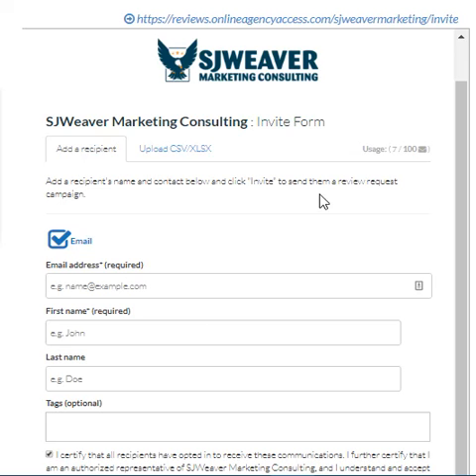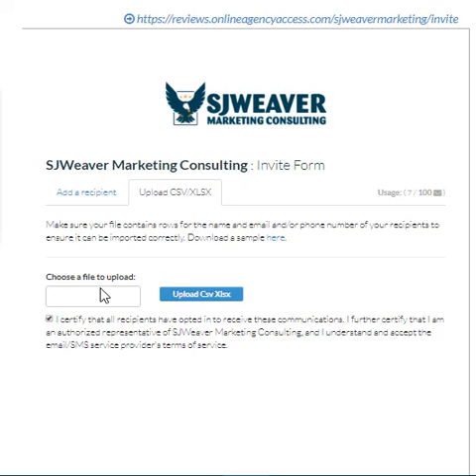Video 3 Methods to Add Request for Customer or Client Reviews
This video in this playlist will provide you the information you need as a business owner to understand the process that you will need to do from your end to enter the clients or customers into the system so they will be able to review you on the reviews sites you are participating.